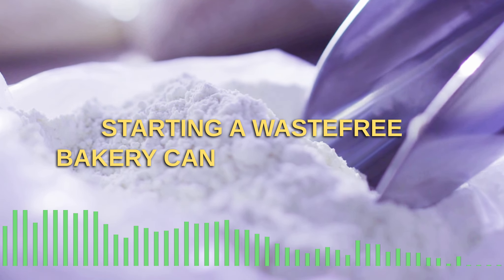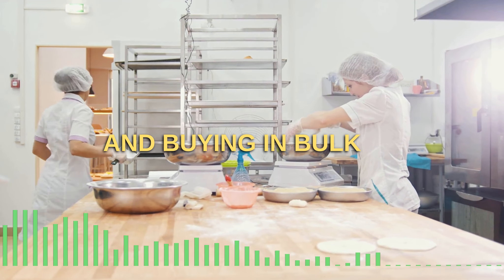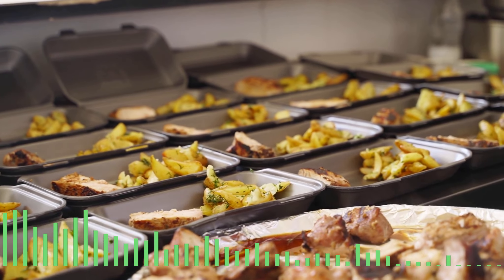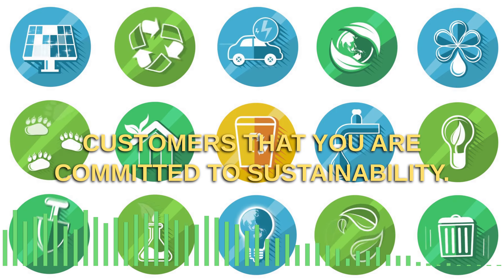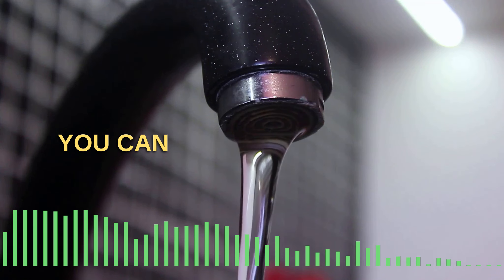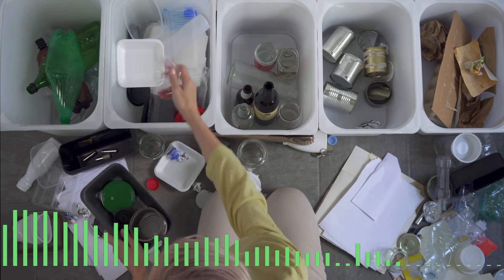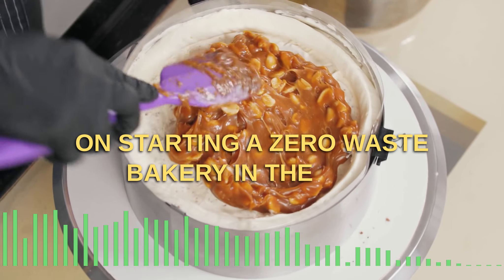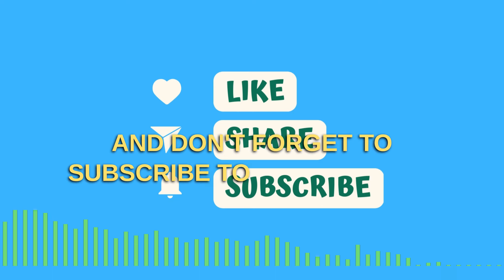"Starting a Zero-Waste Bakery in the USA: A Comprehensive Guide to Sustainable Baking"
"Are you passionate about baking and sustainability? Then a zero-waste bakery may be the perfect business venture for you! In this video, we'll guide you through the process of starting a waste-free bakery in the USA. From sourcing ingredients to reducing packaging waste and energy consumption, we'll provide you with a comprehensive plan to start a sustainable bakery. We'll also discuss how you can educate your customers about your waste-free practices and encourage their support. So, if you're ready to make a positive impact on the environment while indulging in your passion for baking, watch this video now!" @StepsBeyondBorders

MURTHYY NAIK
Culinary Consultant Co